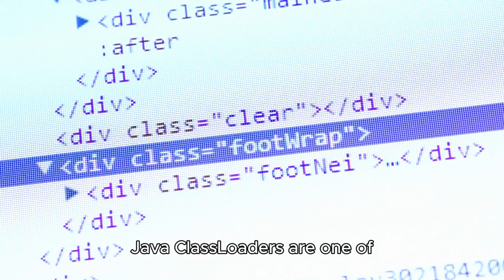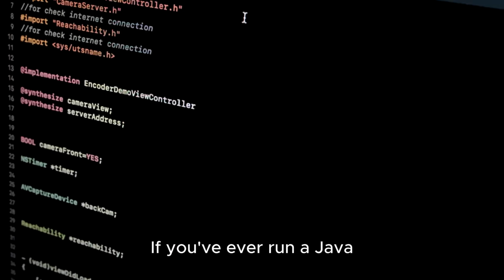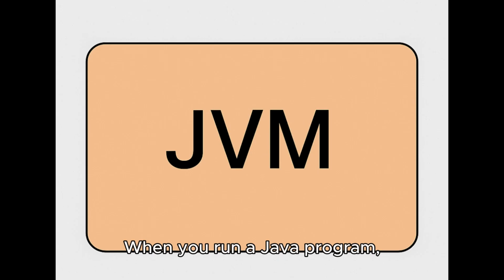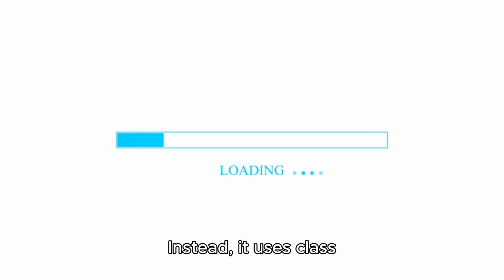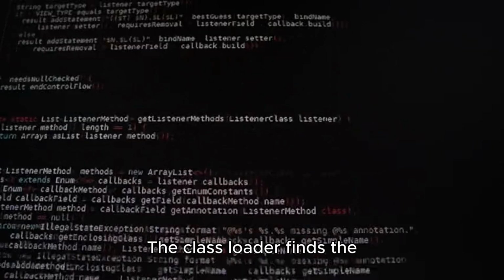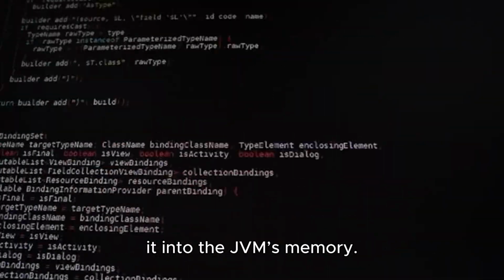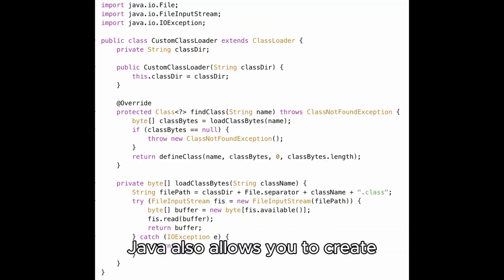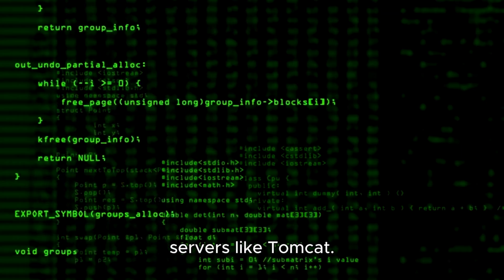Java ClassLoaders Deep Dive – JVM Internals and Dynamic Loading Explained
This video takes you deep into Java ClassLoaders, the mechanism behind class discovery and loading in the JVM. Learn how Java uses class loaders to manage memory, enforce security, and isolate components.

You’ll learn:

The complete class loading lifecycle

Bootstrap, Platform, and Application ClassLoaders

Custom ClassLoaders and their use cases

How classloader delegation works

Common problems like ClassCastException and how to fix them

Why class loaders matter in containers like Tomcat, Spring, and OSGi

This video is ideal for backend developers, JVM enthusiasts, framework builders, and anyone dealing with modular Java applications.